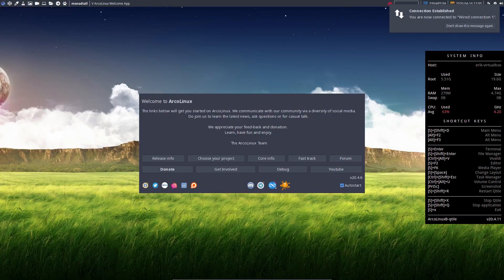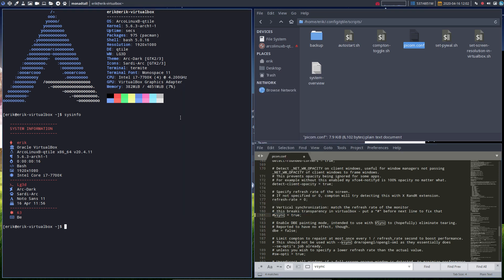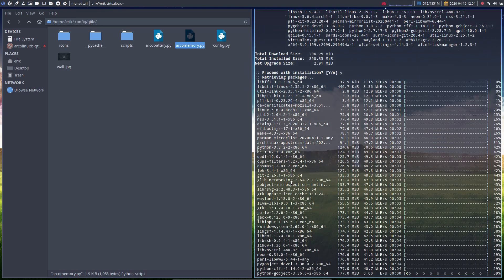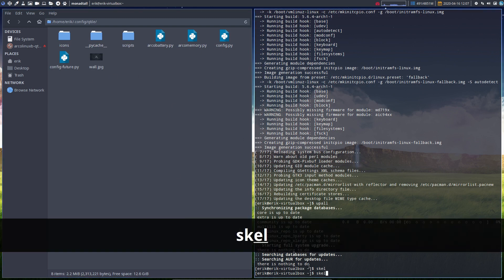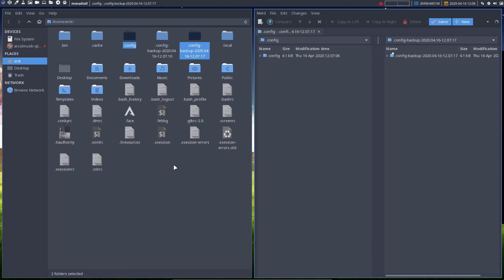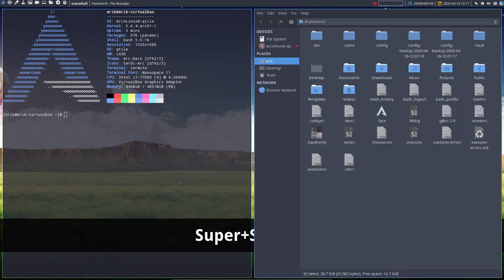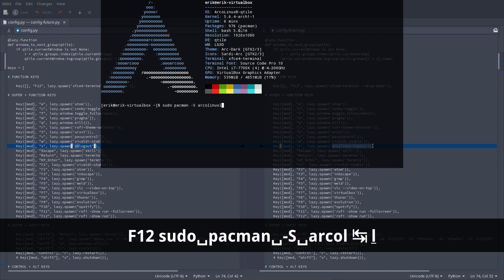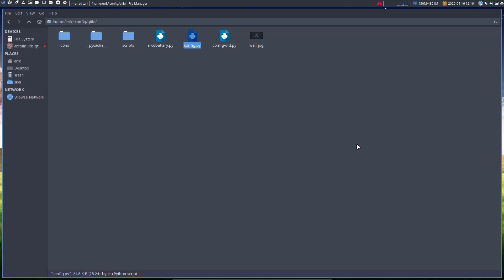ArcoLinux : 1499 Qtile needs manual invention for new qtile version 0.15.1-1 - skel - meld - future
Delete arcomemory.py in your qtile folder - that is it - nothing more to do